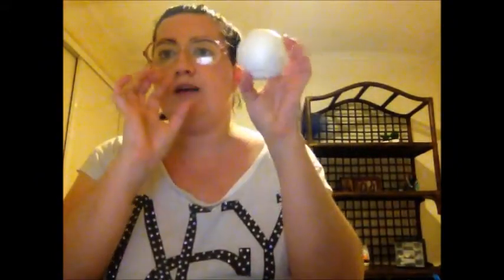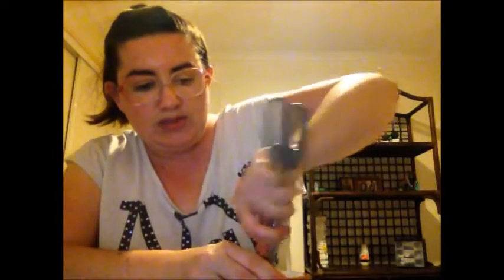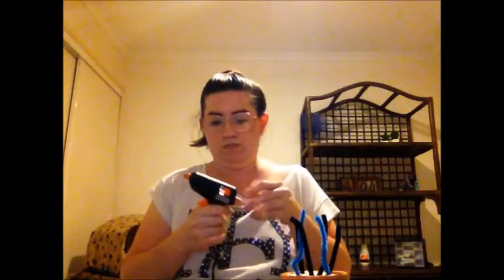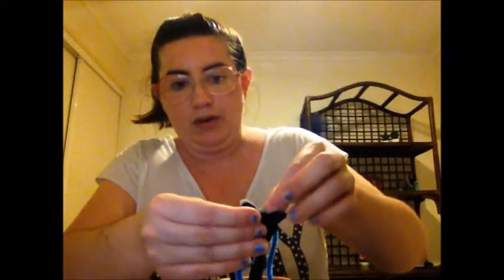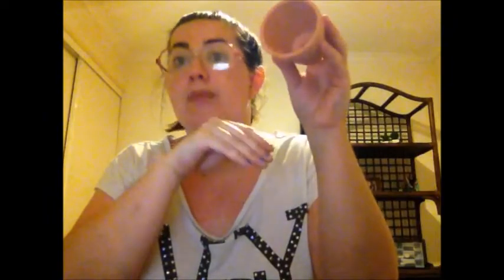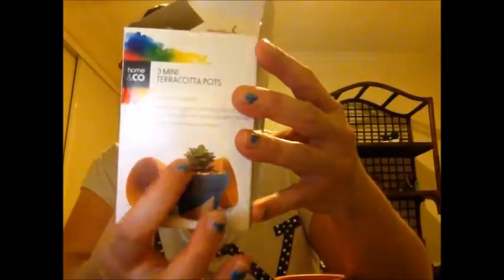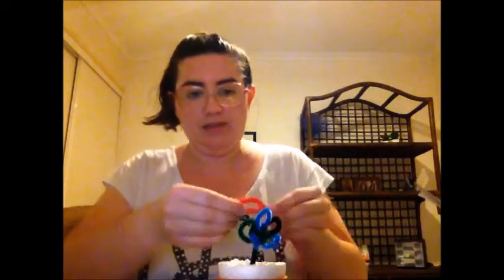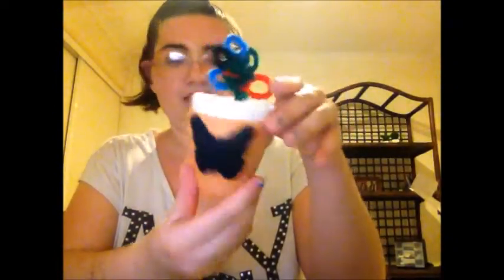Art Show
My Book on Amazon - Ebook or Paperback

My Book on Amazon Australia